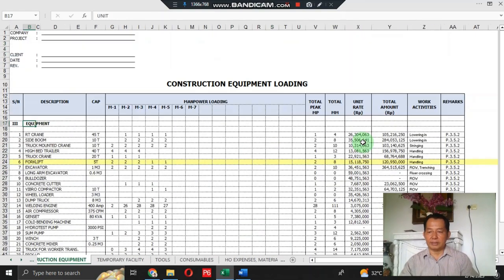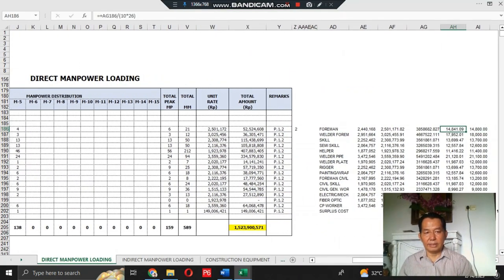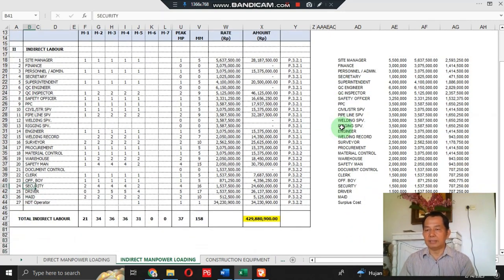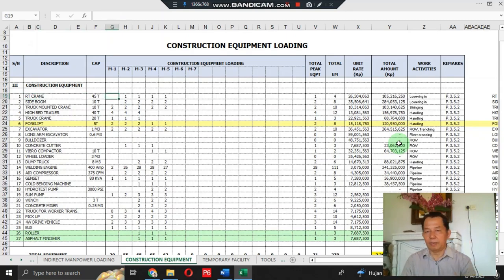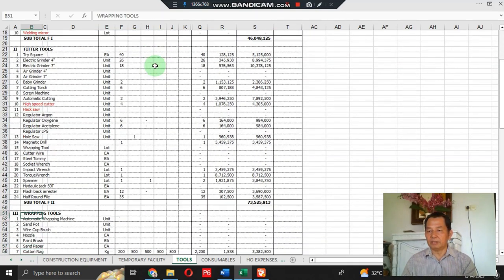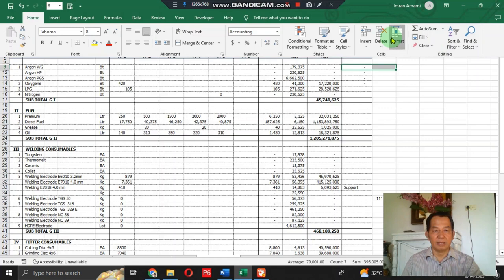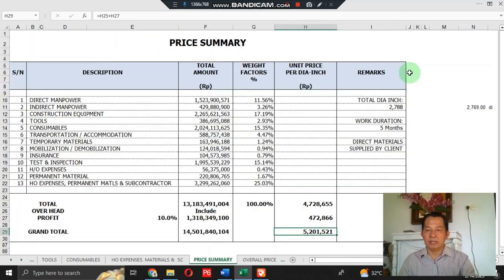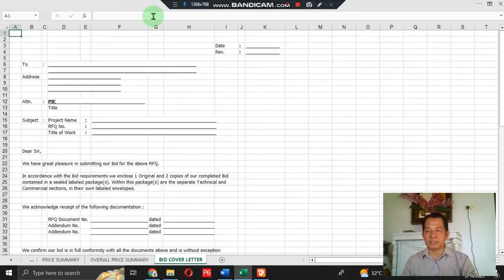PIPELINE PROJECT BOQ TEMPLATE-imran amami channel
Hi everyone. Greetings of the day. In response to many requests, I've created a Pipeline Project BOQ (Bills of Quantities) Template, including 10 worksheets. These include Direct Manpower Loading, Indirect Manpower Loading, Construction Equipment Loading, Temporary Facilities, Accommodation, and Materials. The template also comprises tools and PPE, consumables, Head Office (H/O) Expenses, Permanent Materials and Subcontracting, Price Summary, Overall Price Summary, and Cover Bid Letter. The conditions for the BQ template include a total diameter of 2,788, a work duration of 5 months, and direct material supplied by the client. This template integrates all sections with its formulation, allowing for project adjustments to the project's nature, and is beneficial for those preparing BQ for pipeline project tenders.